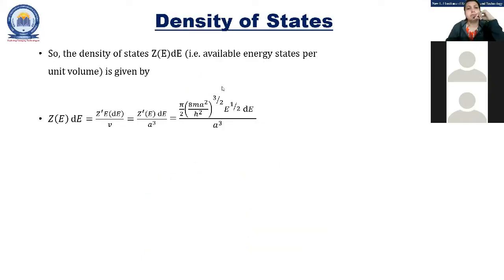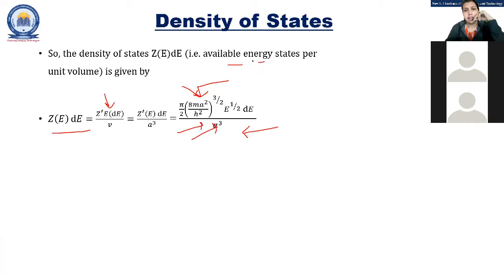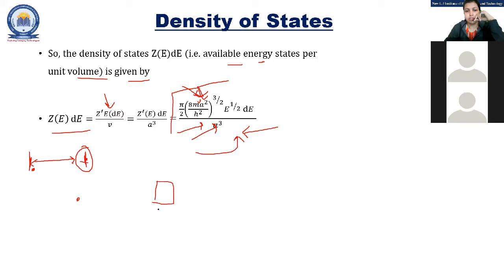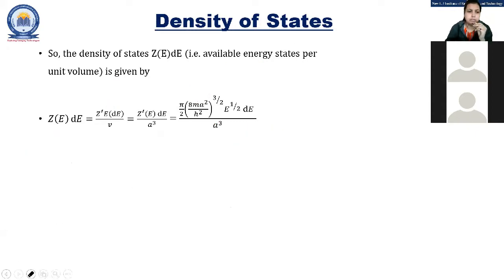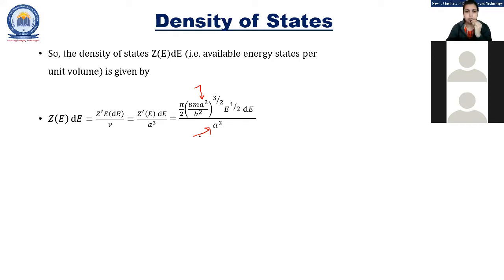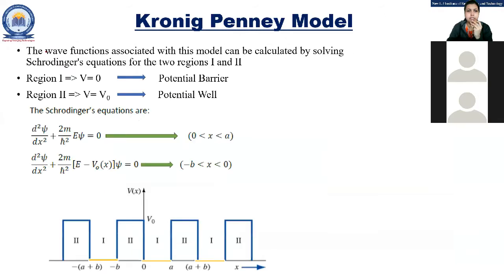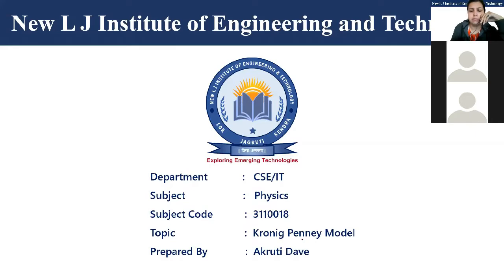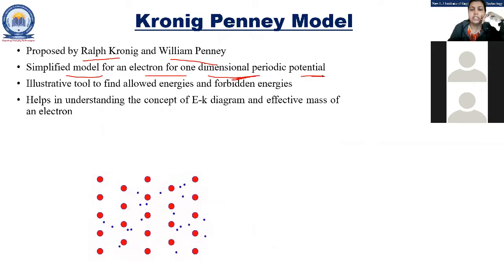PHYSICS(3110018) || Lecture 11 || Unit1:Electronic Materials: Part 10(Kronig-Penney model)